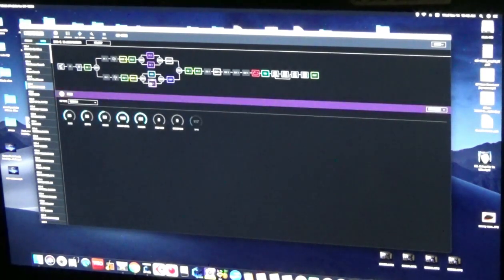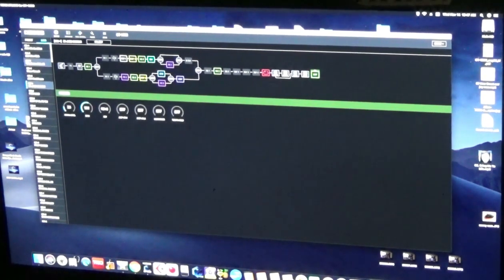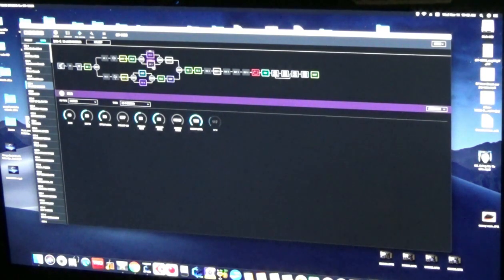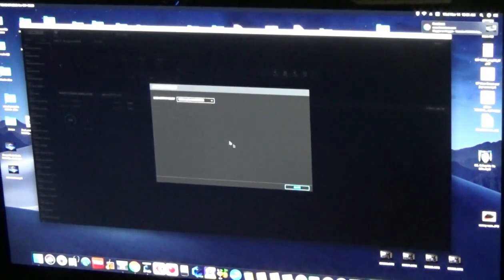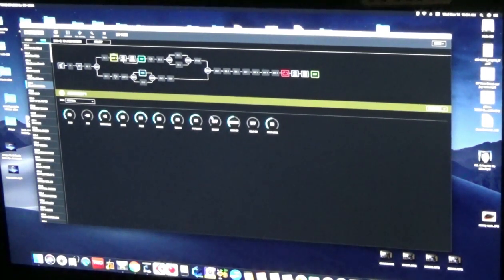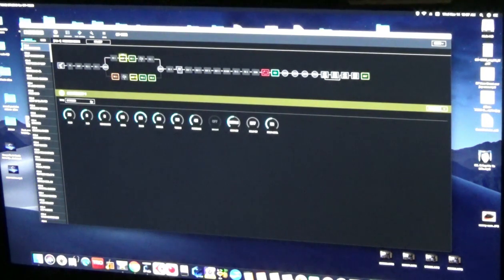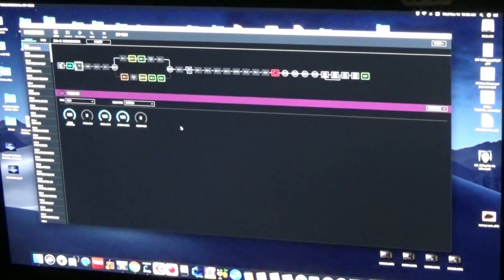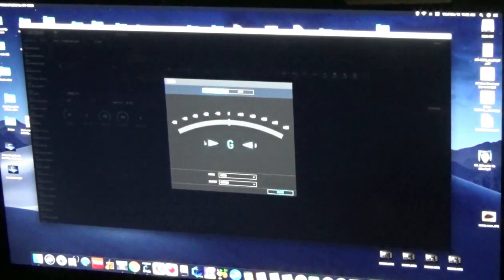Boss Tone Studio for the Boss GT-1000 Guitar Processor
great program easy to use set your effects up any way you want to now thats awesome how can you go wrong one pedal board to rule them all looks great sounds great the software is just amazing what it can do and the effects are liminted to only your ideas